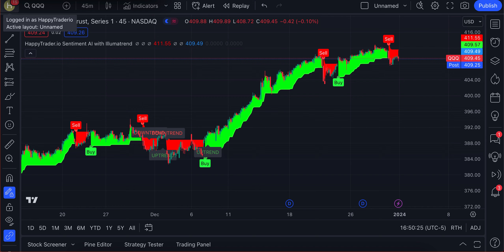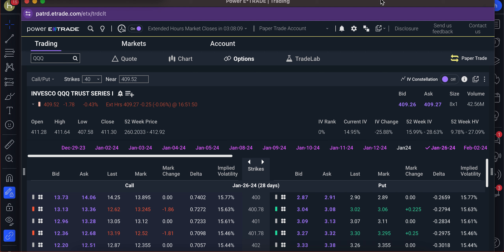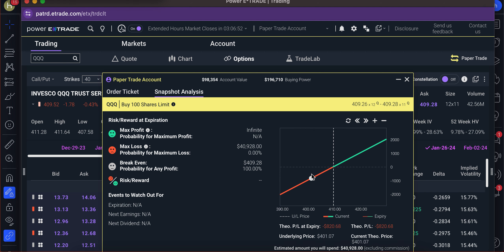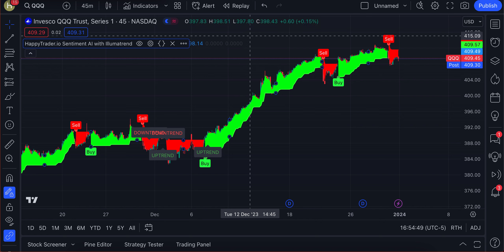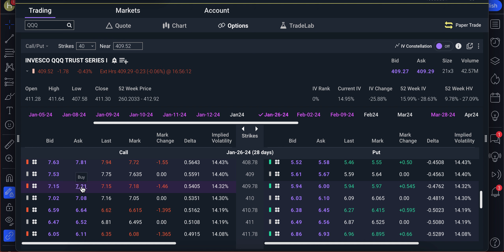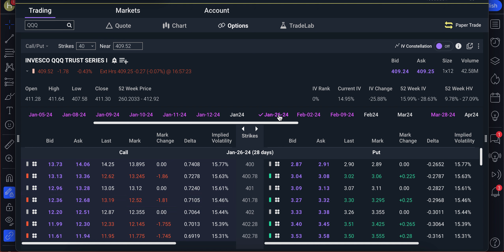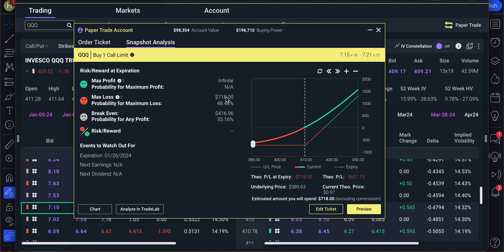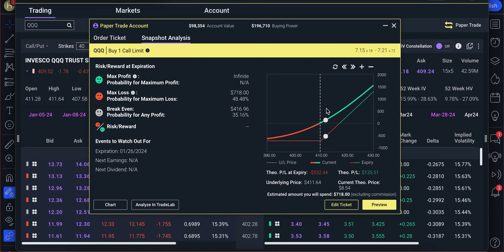How I Control 20K In Stock For $700...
In this video, Ryan goes over the QQQ Call Options Chain and explains how he likes to de-plane or take his stock positions off the table when end of year gains need to be locked in, by using just a small percentage of the overall available buying power to keep some skin in the game. Ryan explains the options greek Delta, which represents the percentage of stock controlled by the Call Option at any given time.

Welcome to HappyTrader.io, a trailblazing subsidiary of Humble Pie Holdings LLC, dedicated to reshaping the trading landscape through innovative and insightful approaches. Our platform is a beacon of knowledge in the world of trading, equipped with the latest advancements in artificial intelligence to provide you with predictive signals and real-time market analysis. Our mission is to empower you with tools and insights that enhance your trading strategies, nurturing an environment of learning and growth.

At the core of our offerings, it's paramount to understand the nature of the content and tools we provide. At HappyTrader.io, we are committed to delivering high-quality educational content. We want to clarify that any trading strategies or insights shared through our platform, including those demonstrated in our videos, should be regarded as hypothetical scenarios. Our demonstrations may utilize both real money accounts and/or demonstration accounts in conjunction with live market data. However, it's crucial to recognize that these scenarios may not fully represent the complexities of actual trading, including factors like commissions, slippage, and market volatility.

Your journey in trading involves navigating through various risks and uncertainties, and we emphasize the importance of using our products and services with a clear understanding of these aspects. By engaging with HappyTrader.io, you acknowledge that the use of our products and trading ideas is at your own risk. The world of trading, while filled with opportunities, also comes with its share of challenges and potential losses. We urge you to approach our content with a mindset geared towards education and understanding, rather than a direct financial roadmap.

In conclusion, HappyTrader.io invites you to explore the dynamic world of trading with our advanced tools and educational content. We strive to be your partner in this journey, equipping you with the knowledge and insights necessary to navigate the markets more effectively. However, remember that the responsibility for any trading decisions and their outcomes rests with you. We are here to guide and educate, helping you make informed decisions in your trading endeavors.

Embark on this exciting journey with HappyTrader.io, where technology meets trading expertise. Embrace the opportunity to enhance your trading skills with our AI-driven insights and real-time data analysis. Happy trading, and may your journey with HappyTrader.io be enlightening and rewarding.